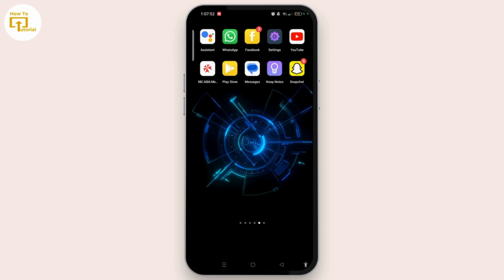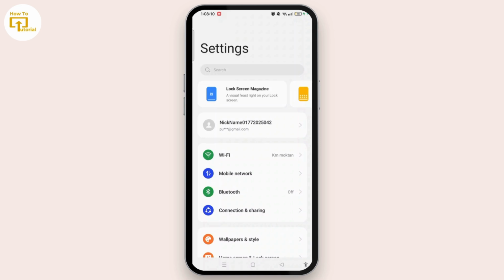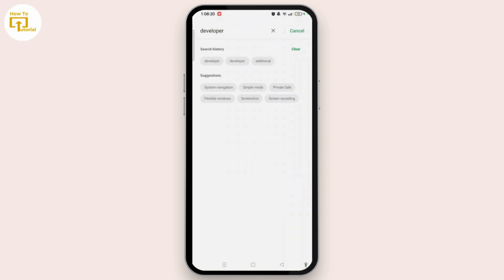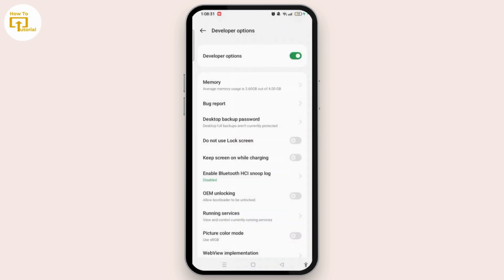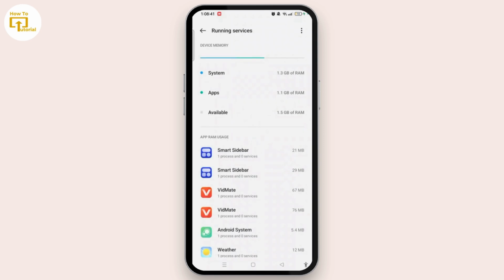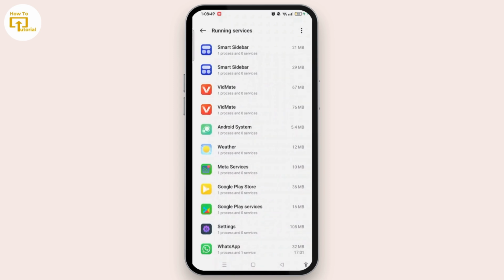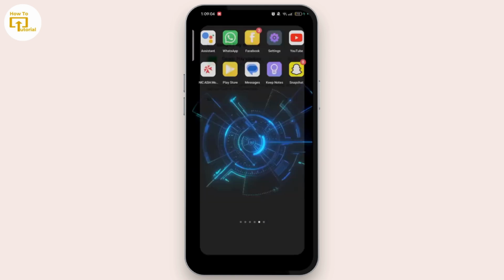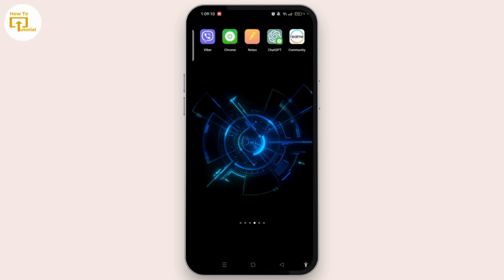How to Stop Background Apps Running on Android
Learn how to stop background apps running on Android in this easy-to-follow tutorial. Whether you're looking to extend battery life, improve performance, or manage your device's resources better, I've got you covered!

In this video, you'll discover effective methods to prevent apps from running in the background on your Android device. We'll explore step-by-step how to close background apps and stop them from draining your battery unnecessarily.

Timestamps:
0:00 Introduction
0:25 Understanding Background Apps on Android
0:45 Method 1: Using Recent Apps Overview
1:00 Method 2: Managing Apps in Settings
1:30 Method 3: Using Third-Party Apps